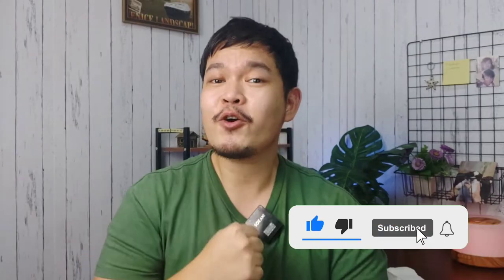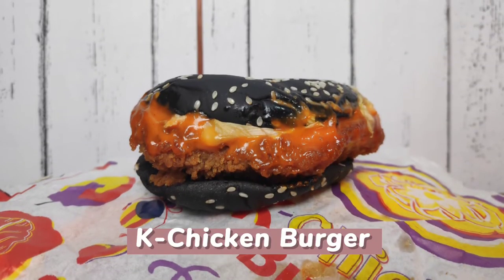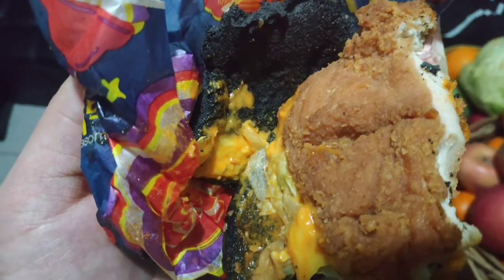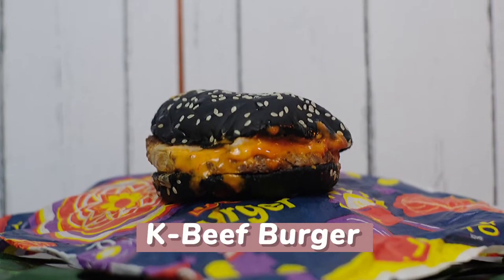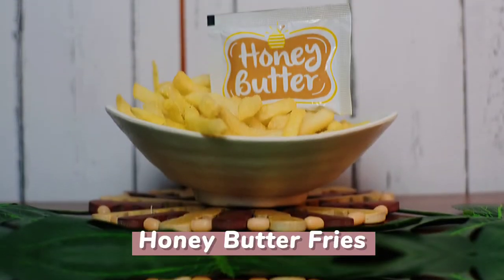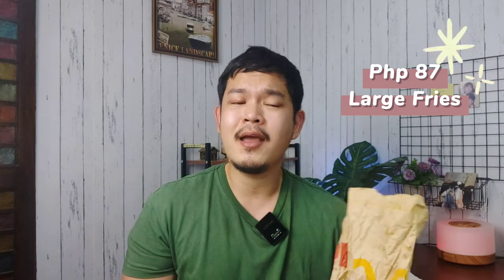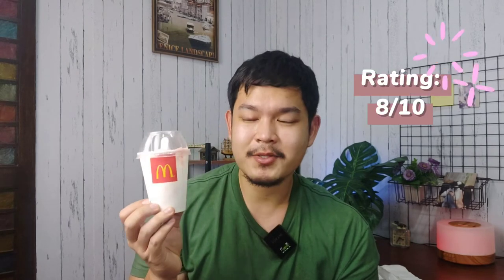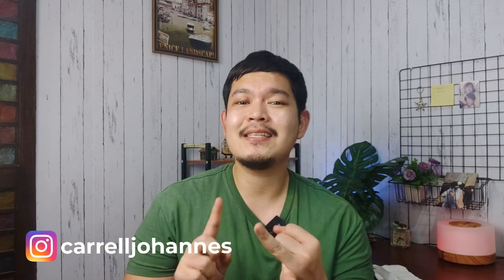Mcdonald's a taste of Korea | K- Burgers honest review | CJTV PH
The new Mcdonald's "A Taste of Korea" K Burgers are finally here! In this video, I tried the Korean Chicken Burger, Korean Beef Burger, Honey Butter Fries and the Strawberry Banana Sundae.

What's up GUYZ, mga DZONG, ug mga mga DZAIs?

My name is Carrell Johannes Boniao Batican (My friends call me CARL) from Cebu City, Philippines!

*For better video quality, please watch this in HD!

LYKA: carrelljohannes

FAQs
Camera used: POCOPHONE F1 by Xiaomi (Front/Rear Camera) and DJI Osmo Pocket.
Video Editor used: CapCut (mobile)